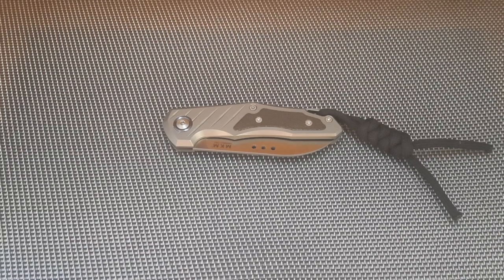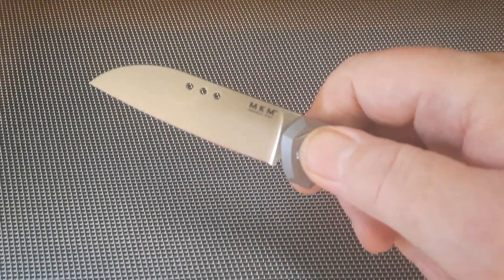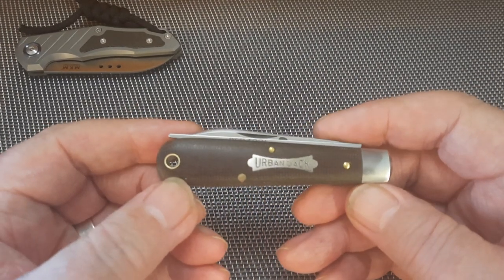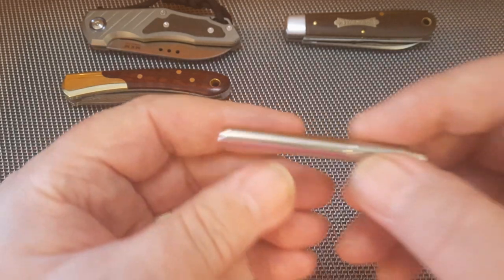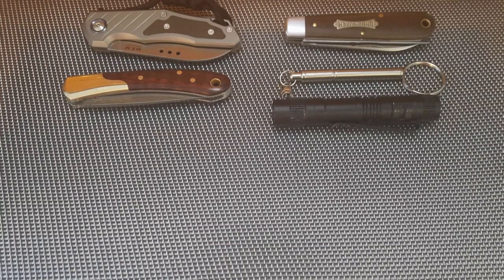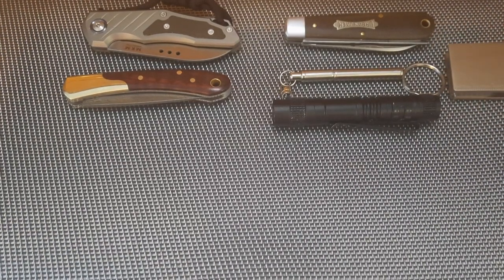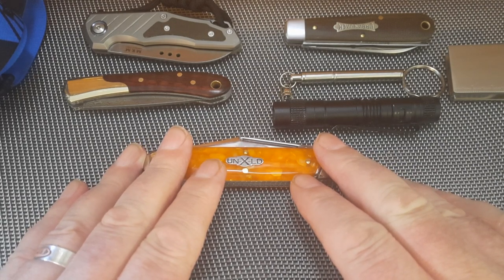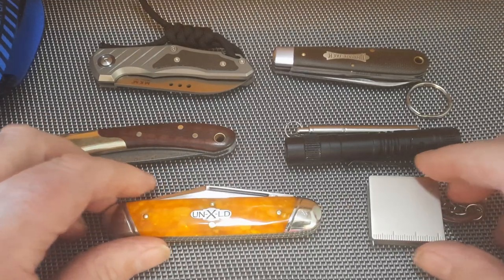Mega unboxing.knives, torches,and edc gear.